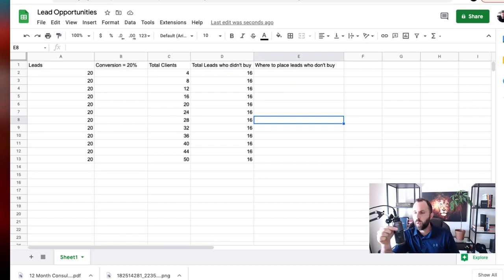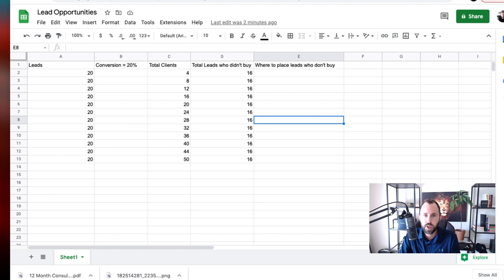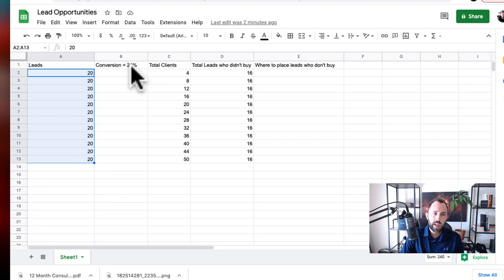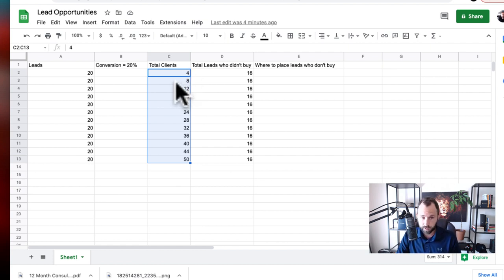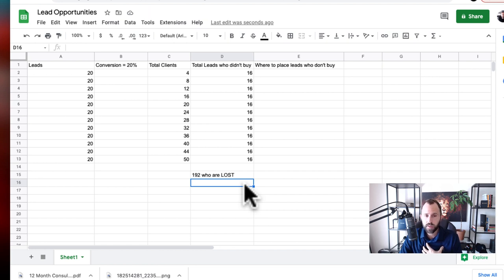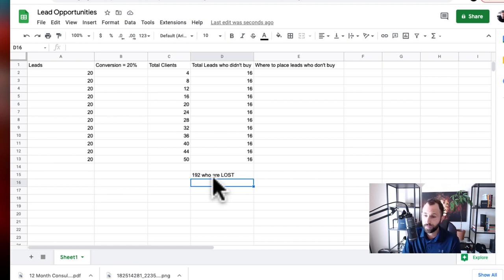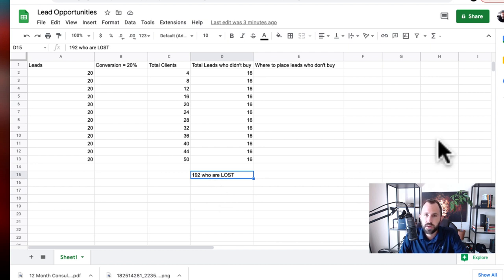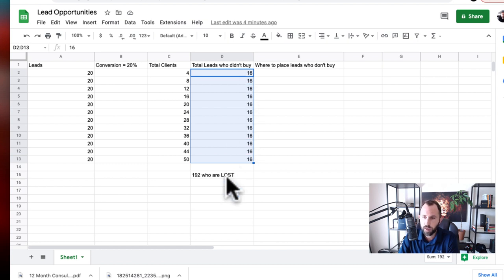Here's $96,000 of LOST profits in your training business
In today's video I show you how you are losing at least $96,000 per year in lost profits in your training business.